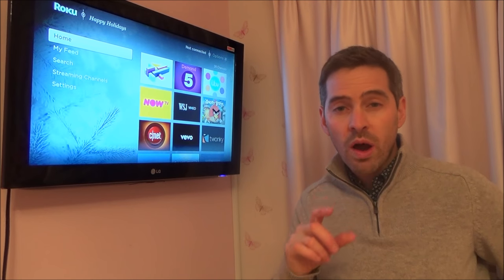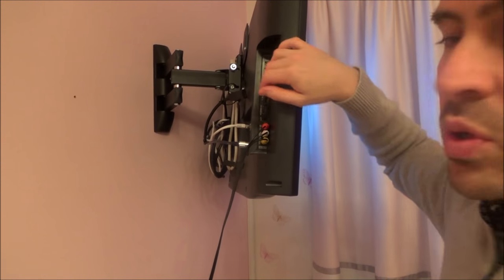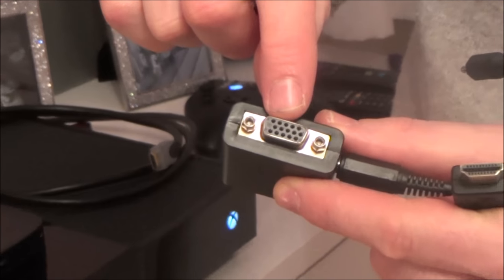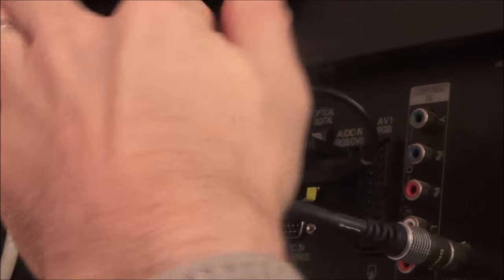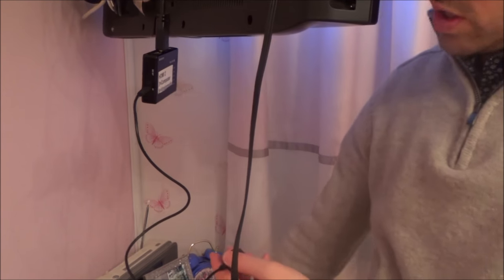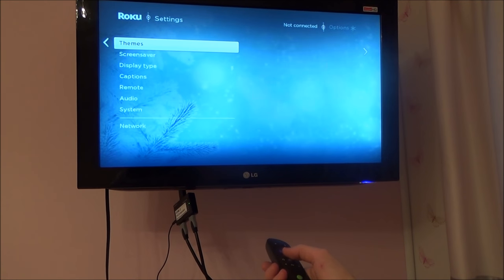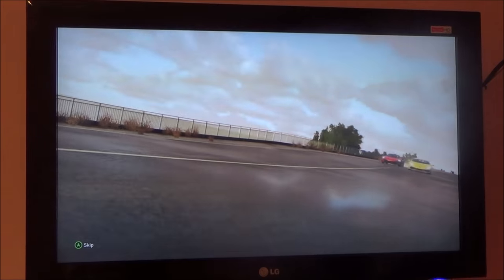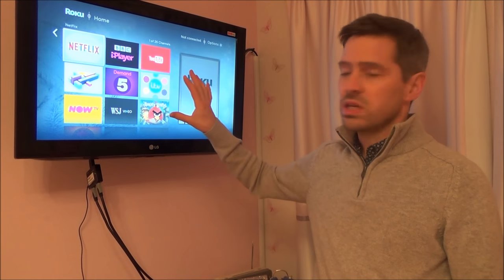How to Still use HDMI equipment on a TV with Broken HDMI Ports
Hi, this video shows you how you can still use your TV with HDMI equipment using Full HD (1080P) even if your HDMI ports have stopped working. For approx. £10-£15 you can keep using your faulty TV by using a HDMI to VGA Adapter and also a HDMI switch.